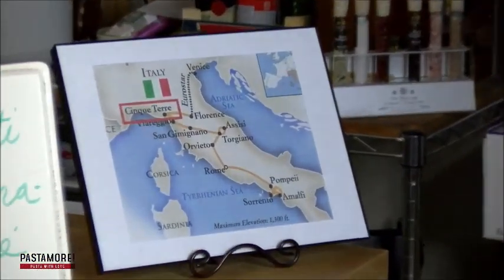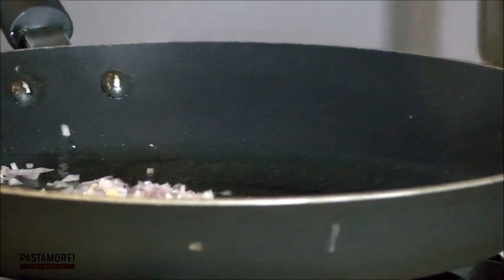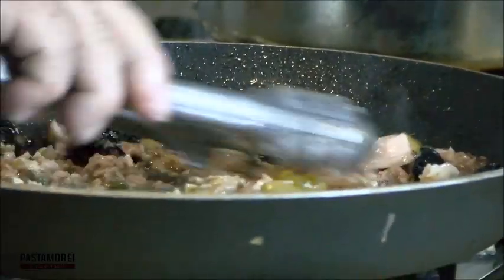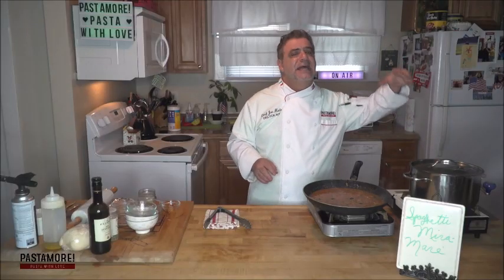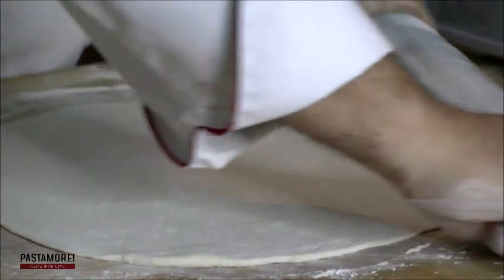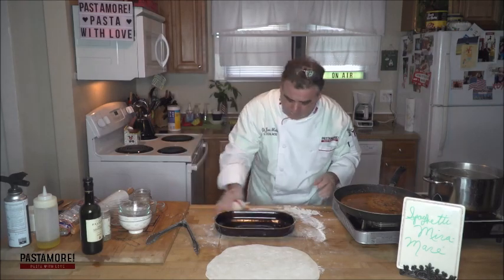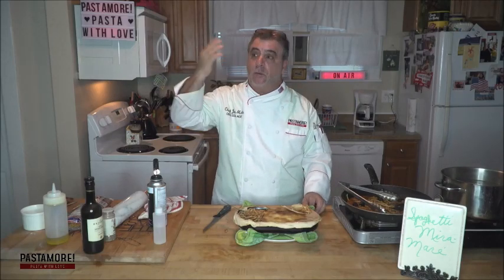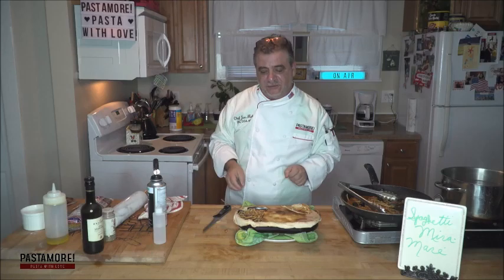Pasta Mira Mare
Travel to the Cinque Terre in Northwest Italy with Chef Joe Mele as he prepares a unique flaming pasta dish with a twist.  Bon Apetito!

Video Production by Rachel Cunningham's Videography, LLC